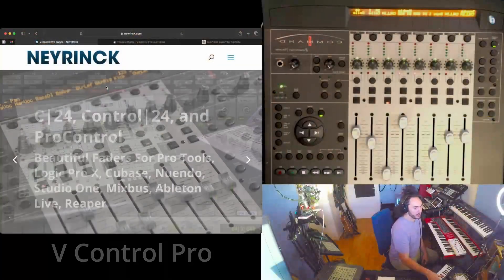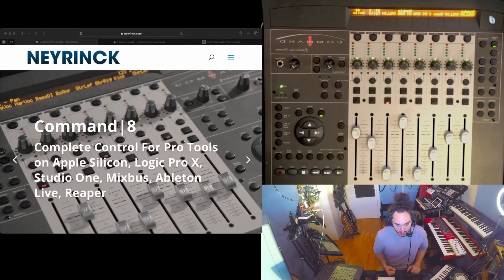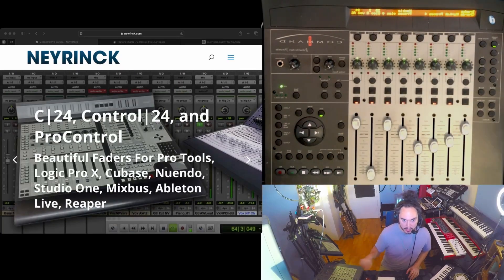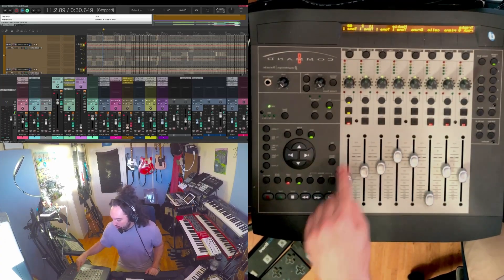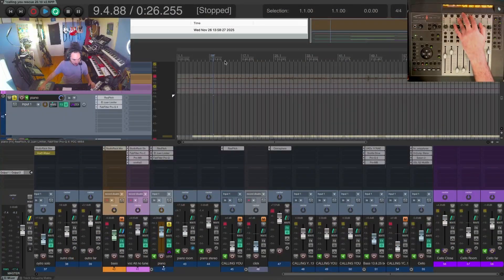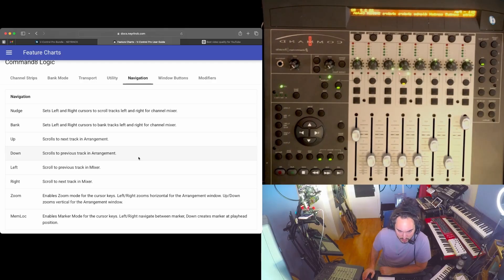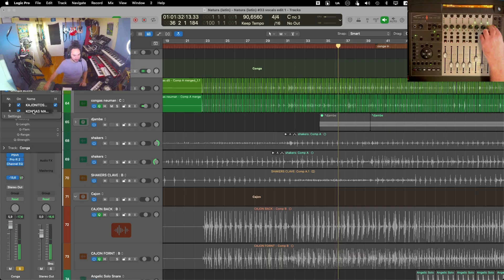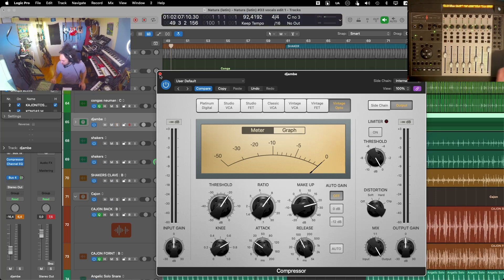Control EVERY DAW with V-CONTROL PRO!! – The Ultimate All-DAWs Hands-On Solution with command 8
In this video, I’m going to show you how I control my entire multi-DAW production setup with one single device—the Digidesign Command|8, which you can grab for around 40 bucks—paired with a brilliant software script from Neyrinck called V-Control Pro.
This combo is honestly one of the most powerful workflow upgrades I’ve ever used. I can jump between sessions in different DAWs, and without changing a single setting, the control surface instantly locks onto whatever DAW I’m working in. No reconnecting, no reconfiguring—just immediate, rock-solid responsiveness.
Now I can finally mix with my fingers again: balancing the band, riding faders, tweaking plugin parameters, and feeling the music instead of clicking around. I seriously don’t know why I didn’t set this up earlier.

Timestamps:
00:00 Intro
02:02 Reaper
05:17 Logic Pro
09:28 Pro Tools
12:20 Ableton Live
14:11 Luna